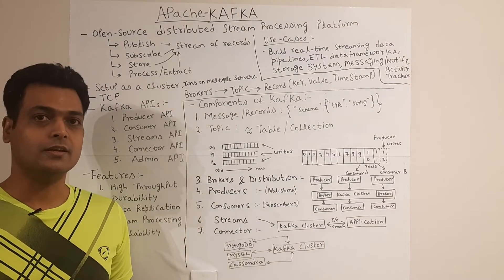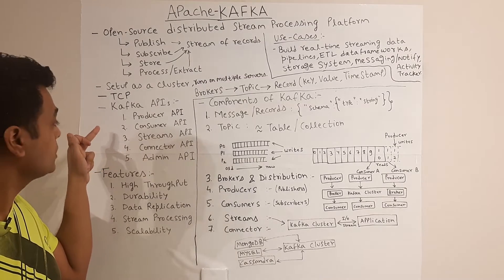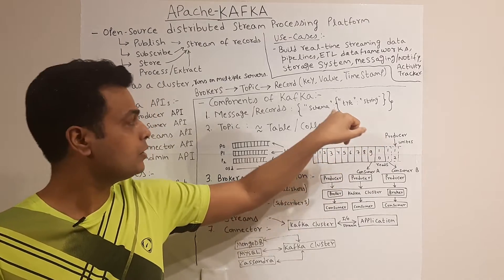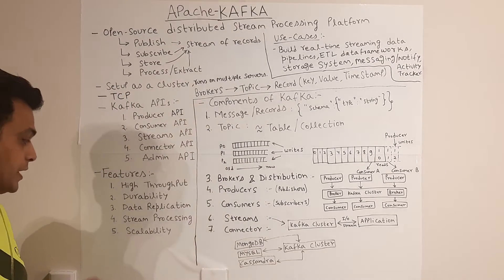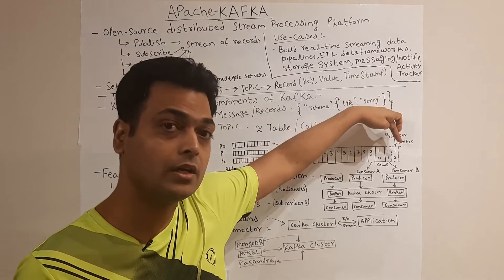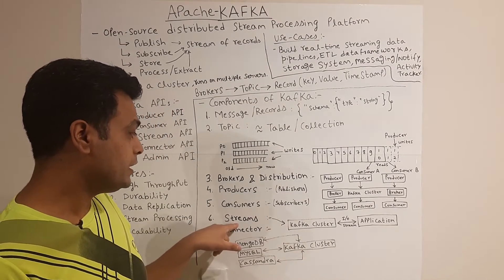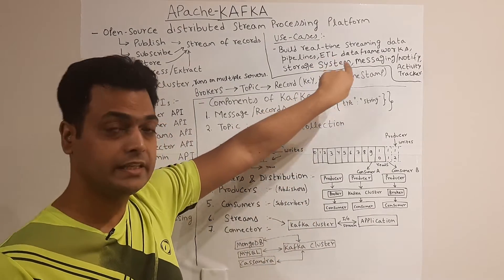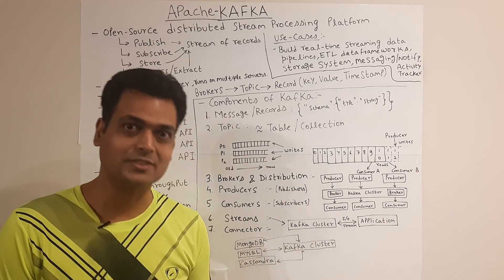Apache Kafka | System Design Concept | Programming With Ashish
Apache Kafka | System Design

For more Cloud Computing related Information, check out our blog USATechnoBlade.com

Also, I am Presently Building Check it out !

Hi, I am a software engineer working in a a Tech company.

My aim of starting this channel is to share my knowledge on various software topics primarily focussed on coding and system design questions frequently asked in technical interviews. I hope this helps someone move ahead in their career.